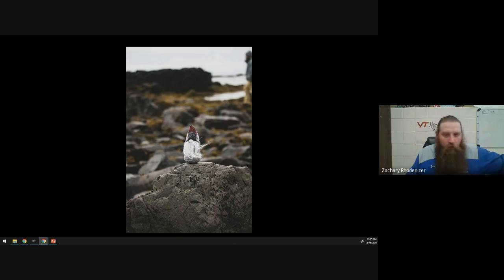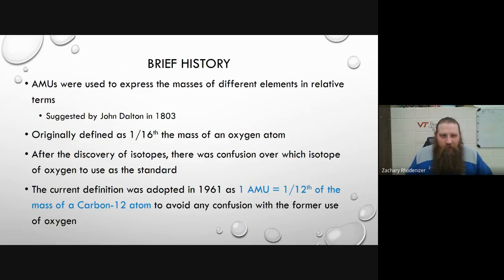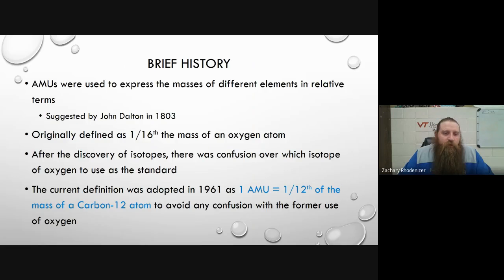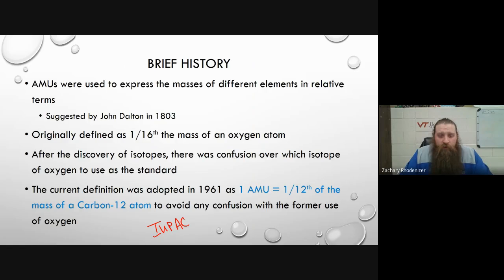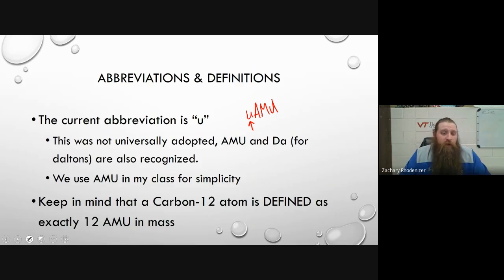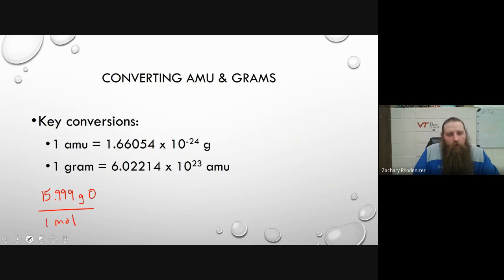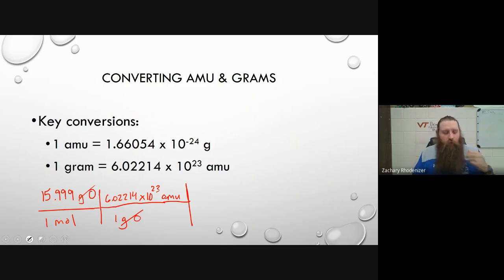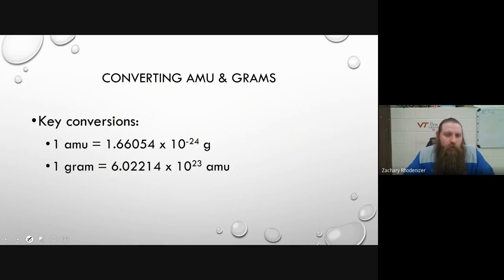Ch 2: AMU explanation (pt. 3)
A brief description on the use of AMU